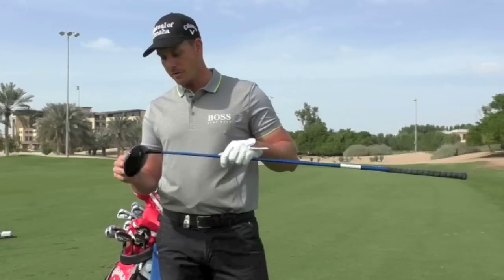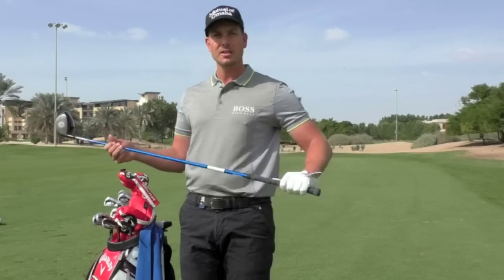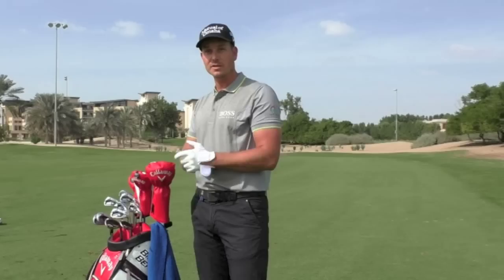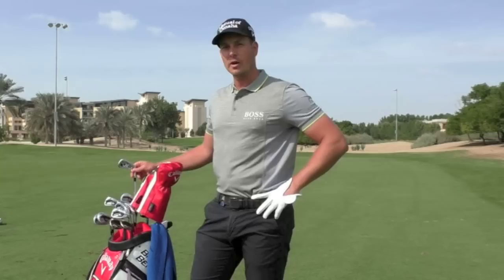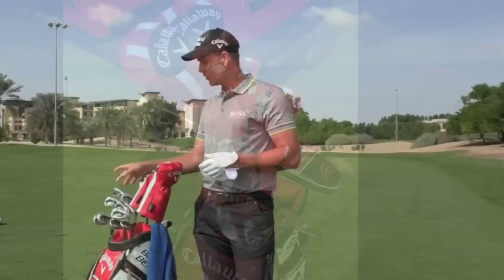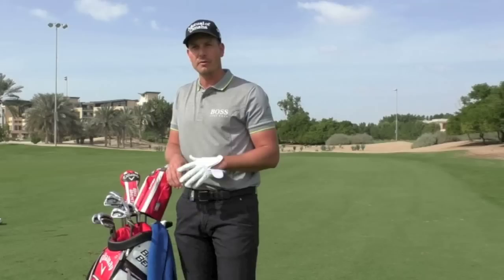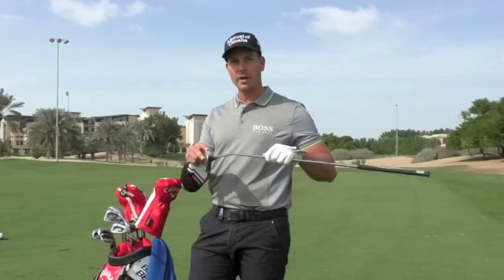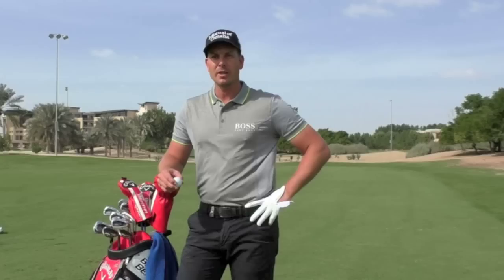Henrik Stenson: All New What's in the bag?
The World Number 2 reveals his club line-up for 2015 exclusively to Golf Monthly